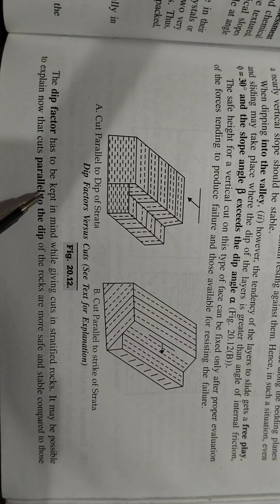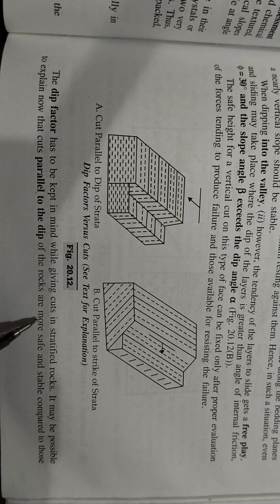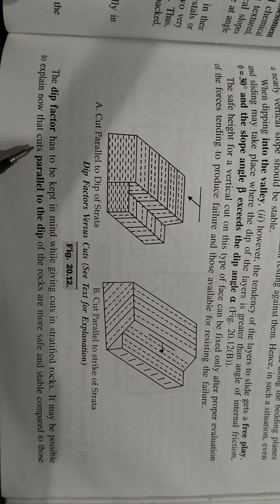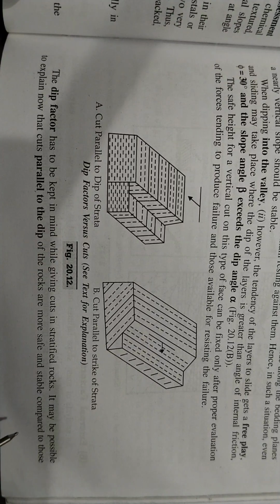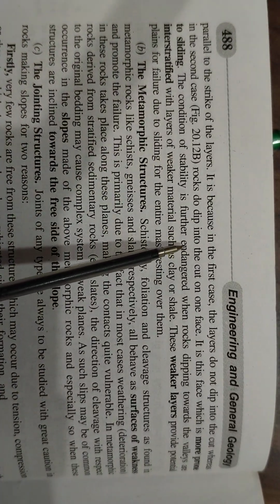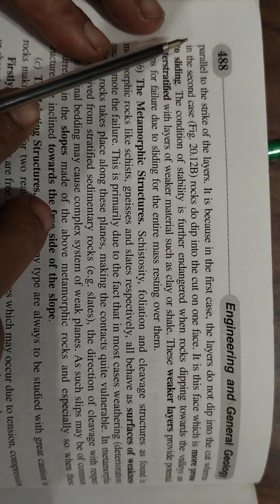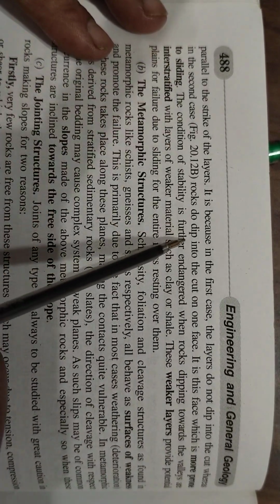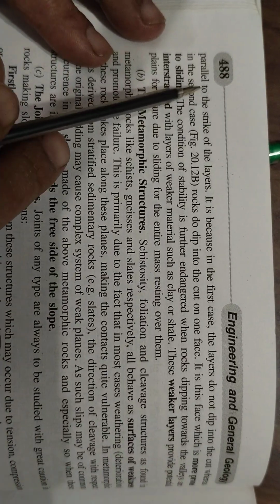Engineering and General Geology/Parvin Singh/Landslide (Mass movement)/in Hindi/ch20/part3